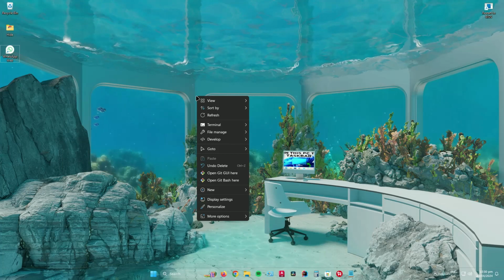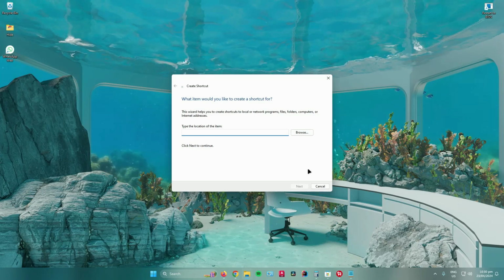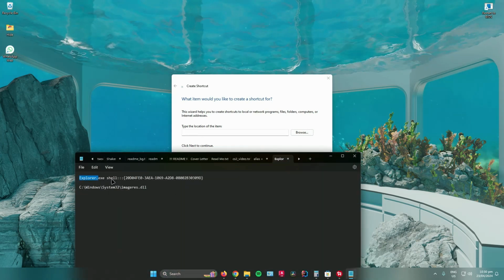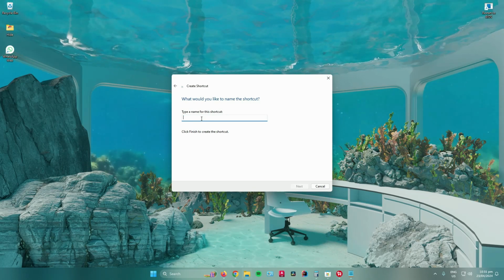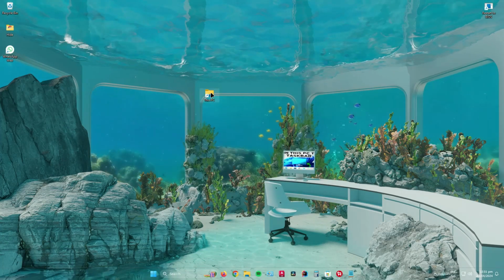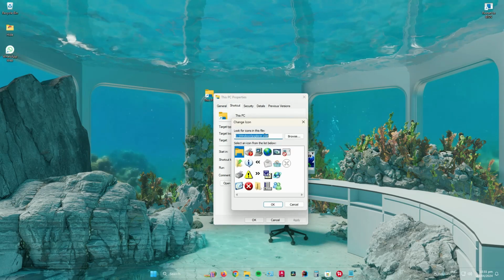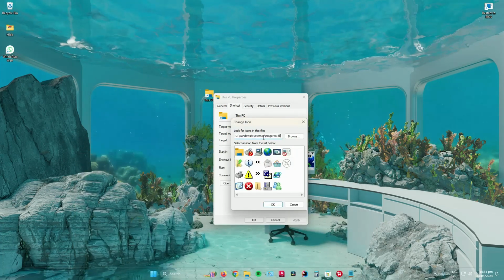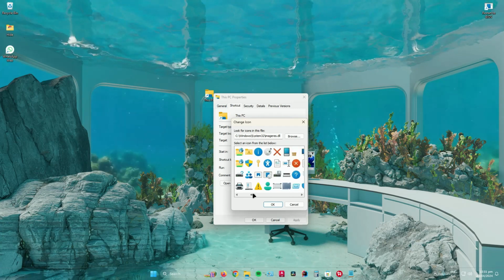How to Pin This PC to Desktop in Windows 11 • Tutorial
How to Pin This PC to Desktop in Windows 11

In this short tutorial I show you how to add This PC icon to Desktop in Windows 11.

👉 DETAILS:
Explorer.exe shell:::{20D04FE0-3AEA-1069-A2D8-08002B30309D}
C:\Windows\System32\imageres.dll